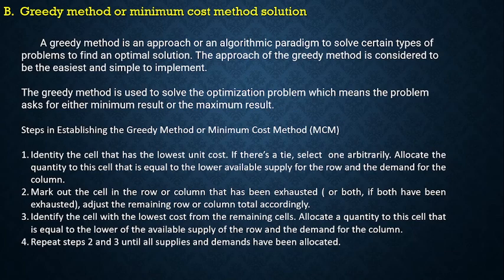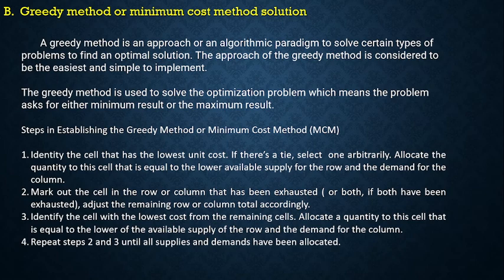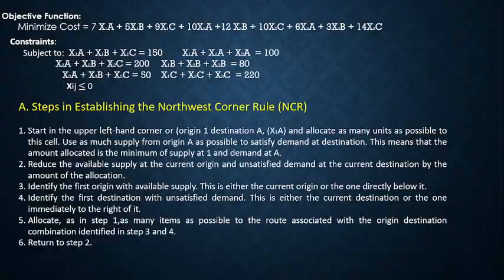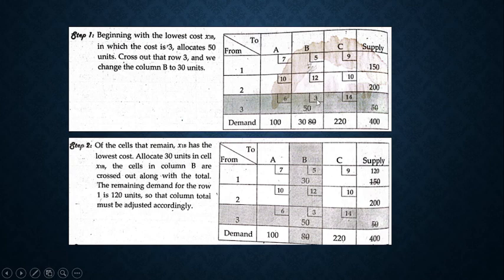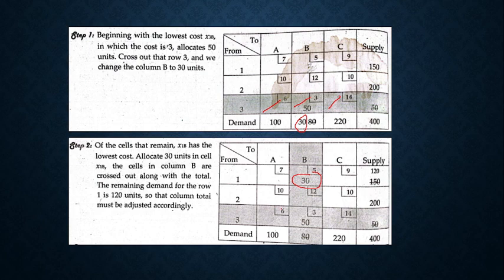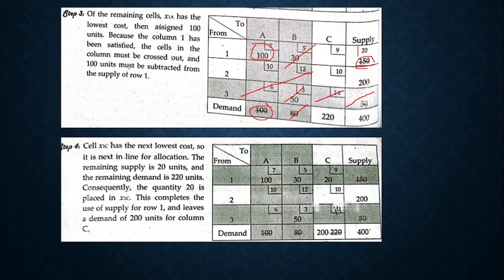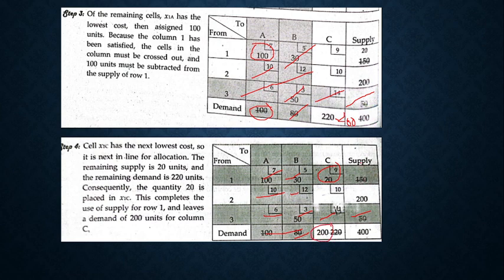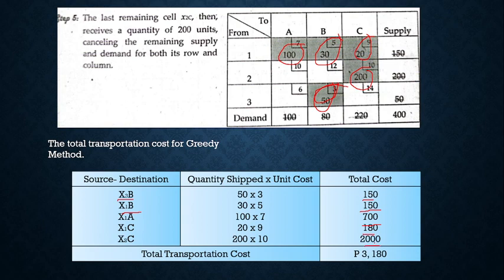Transportation Model (Greedy Method)